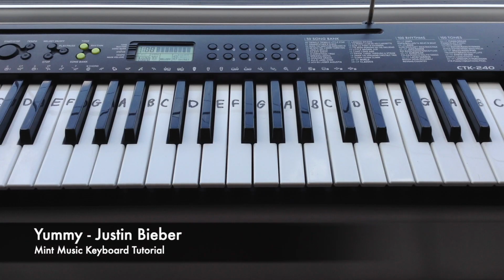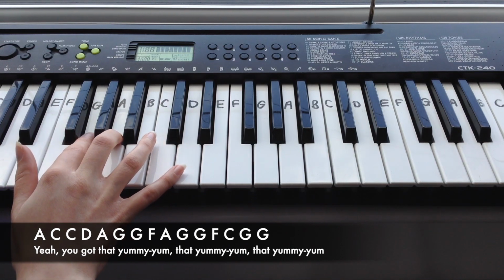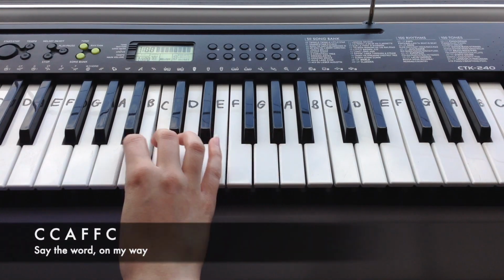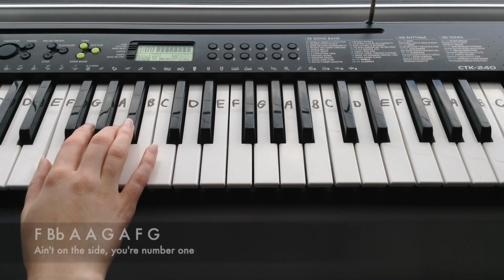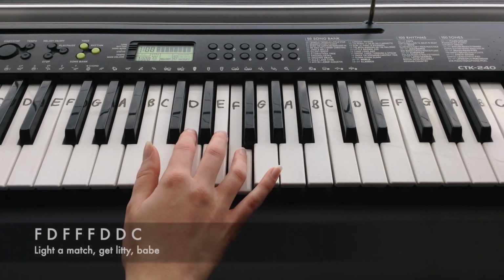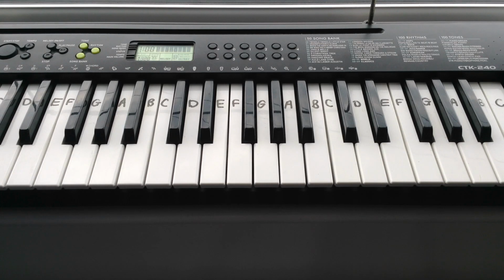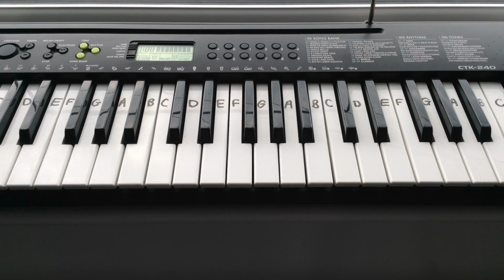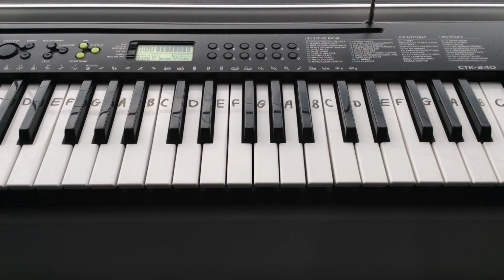Yummy - Justin Bieber | Easy Keyboard Tutorial With Notes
A slow, easy piano tutorial/lesson teaching you how to play 'Yummy' by Justin Bieber on the keyboard with your right hand.